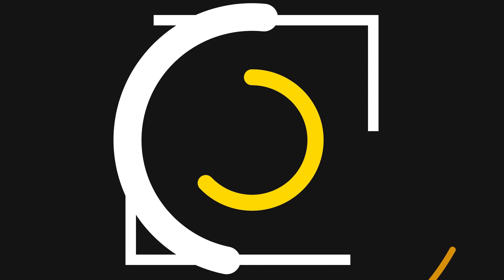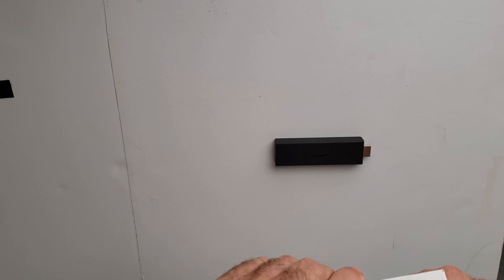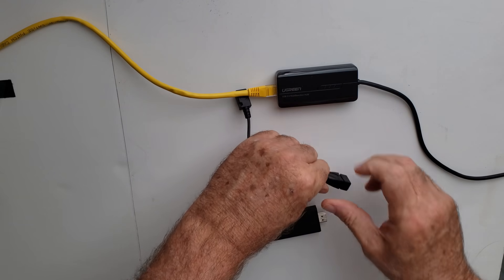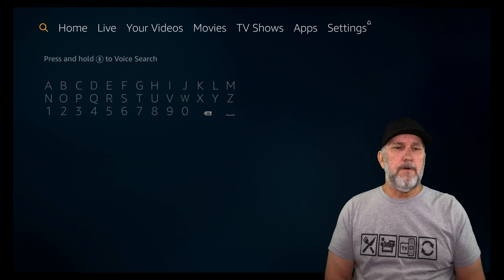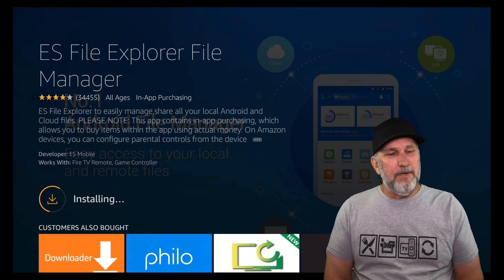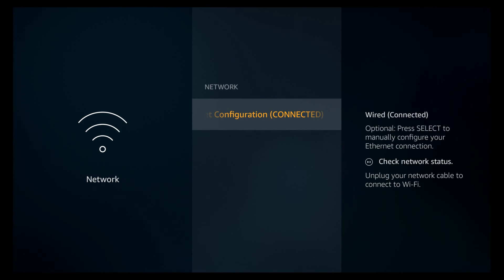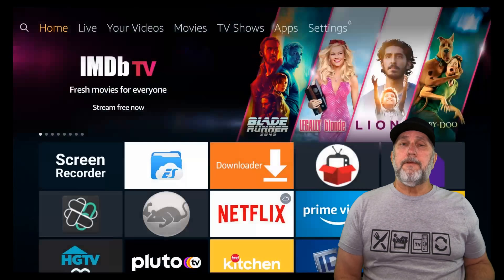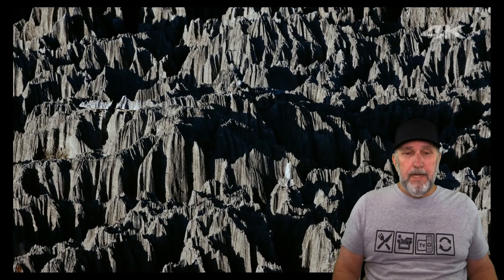TURN YOUR FIRESTICK 4K INTO A MEGA MACHINE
Build your MEGA Amazon Firestick 4k With These!!
Firestick 4K
USB Network Adapter
OTG Cable
SanDisk Cruzer
Air Mouse Remote

*** If You Would Like to Buy Me a BEER or COFFEE! ***